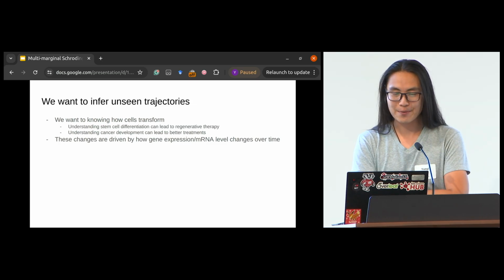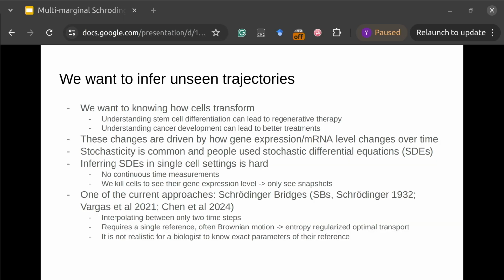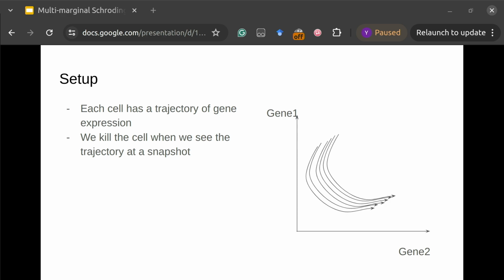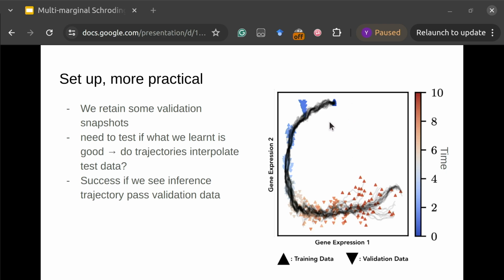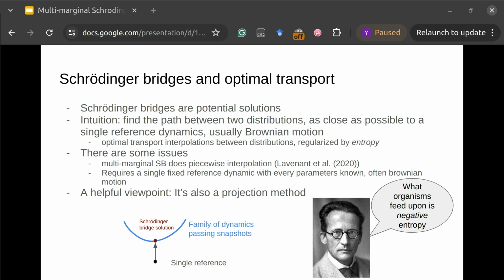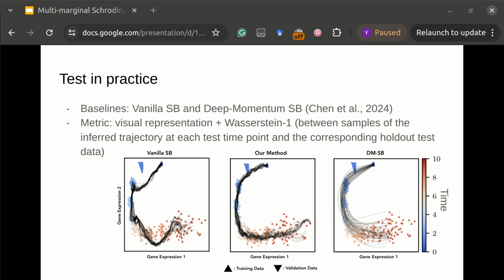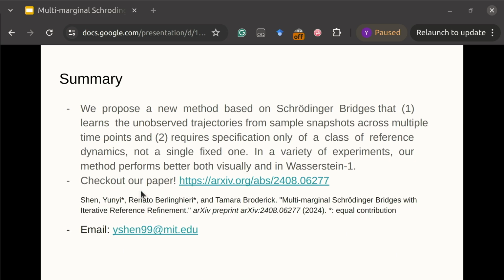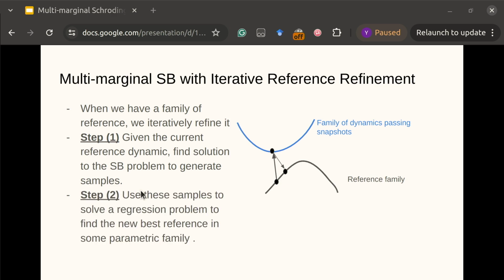MLCB 2024: Yunyi Shen (MIT) Multi-marginal Schrödinger Bridges with Iterative Reference Refinement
MLCB 2024: Yunyi Shen (MIT)
Multi-marginal Schrödinger Bridges with Iterative Reference Refinement